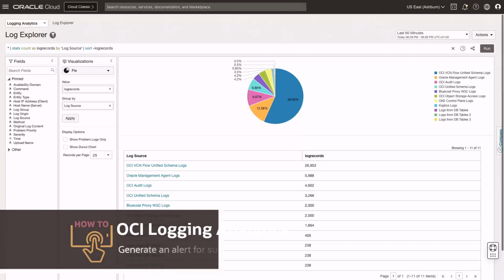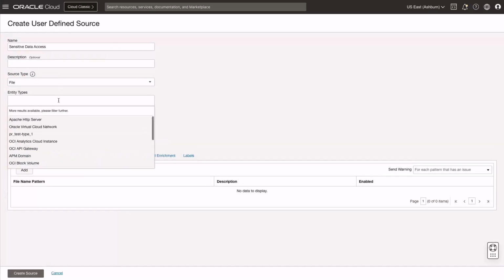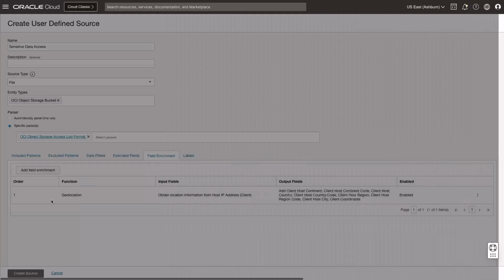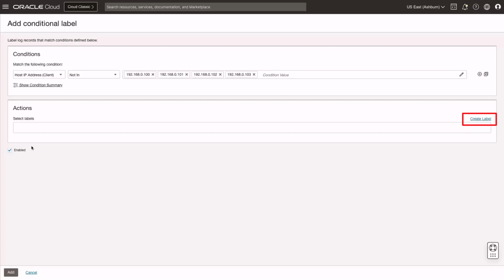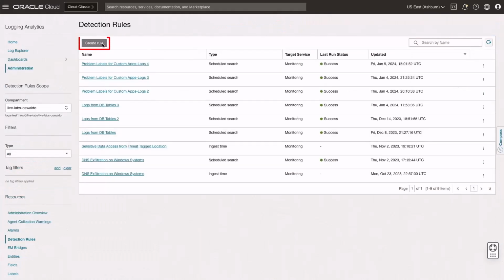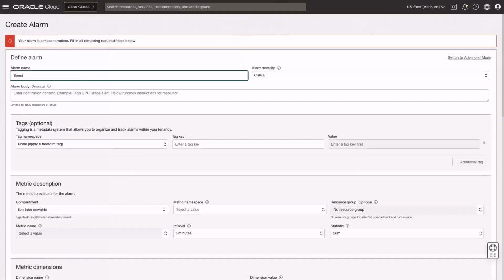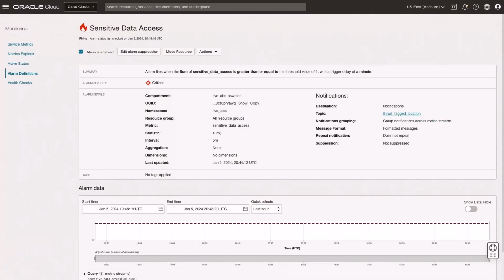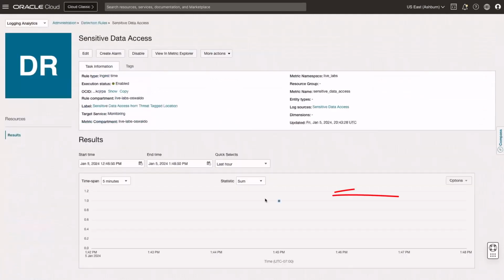OCI Logging Analytics: How to generate an alert for suspicious access to sensitive data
In this video you will learn how to generate an alert and receive notifications when there is suspicious
access to sensitive data from specific IP addresses using Logging Analytics.